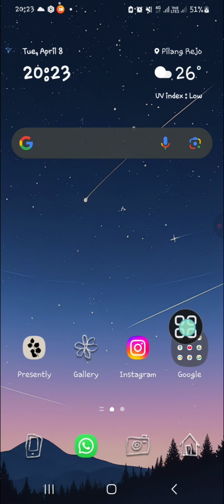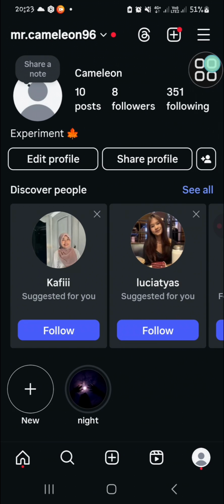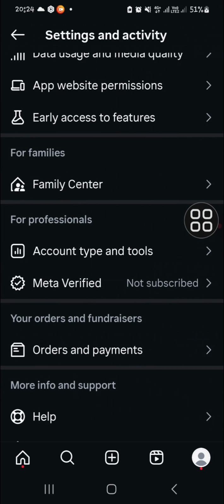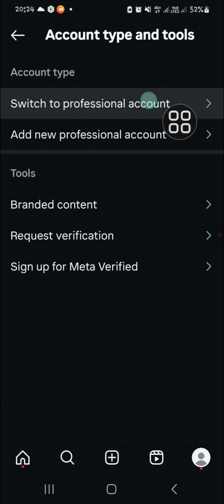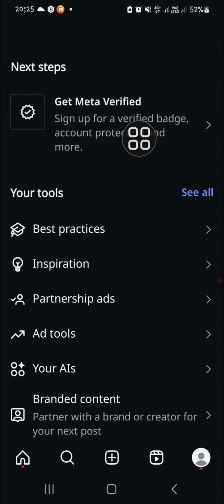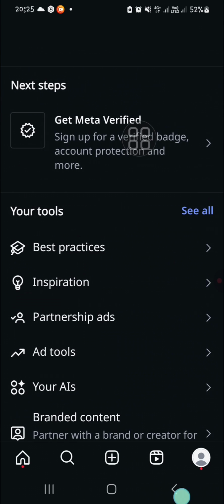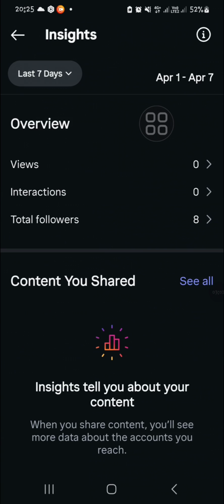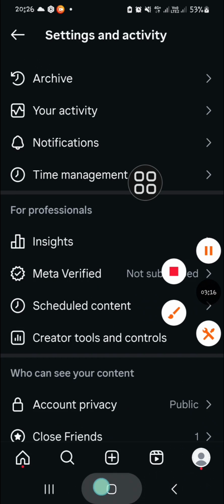💥 QUICK: How To Fix Achievements Not Showing On Instagram (2025) | for Dummies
In this super simple and quick guide, I’ll show you how to fix the issue of Instagram achievements not showing up on your profile or Reels in 2025. Whether you're missing the "Streak," "Trendsetter," or other badges — this video is for you!